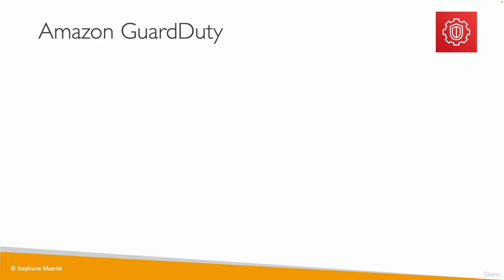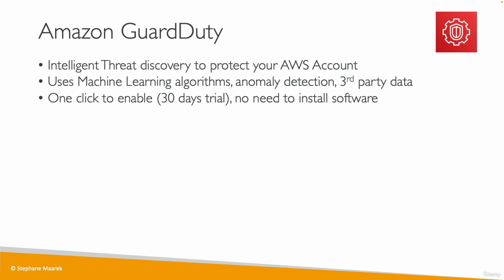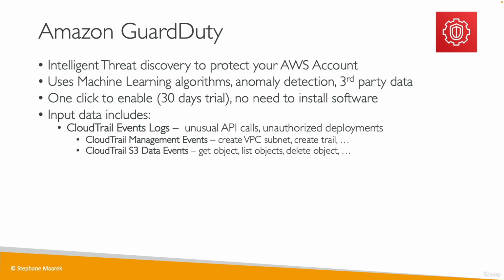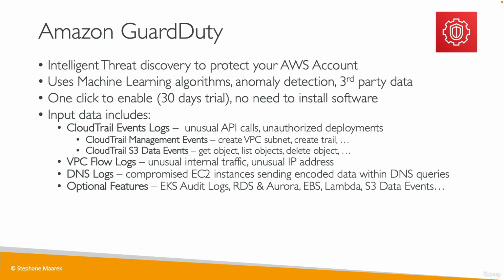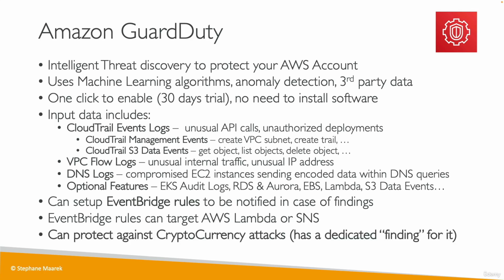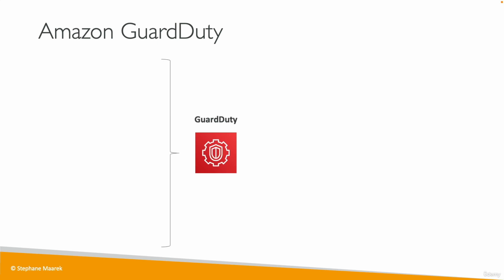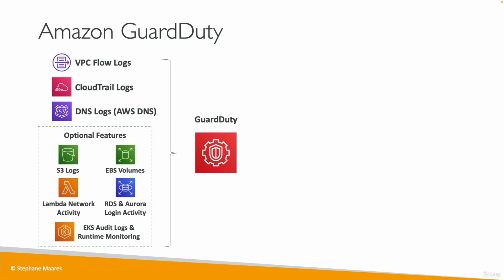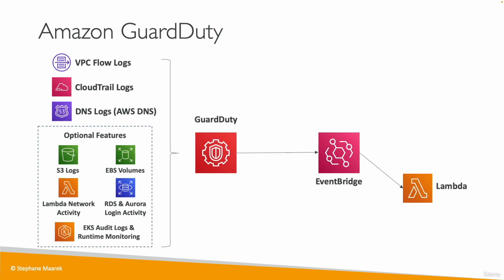Ultimate AWS Certified Cloud Practitioner-2023 - GuardDuty Overview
GuardDuty Overview